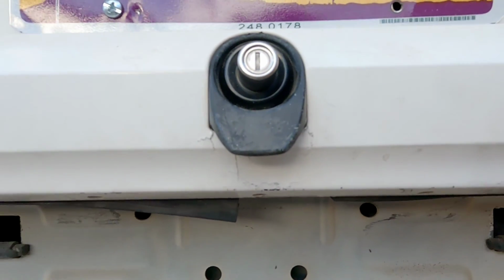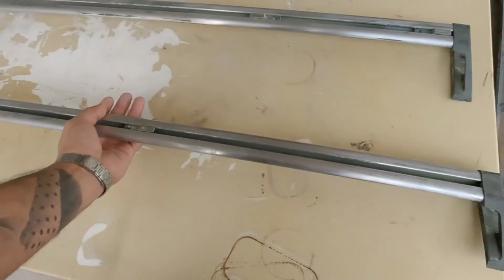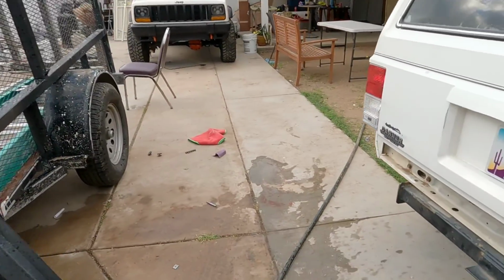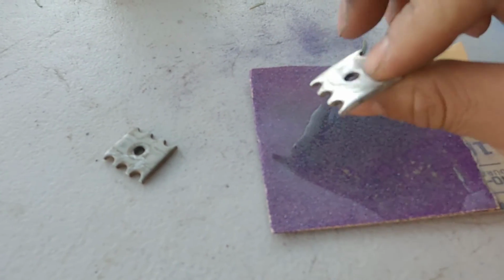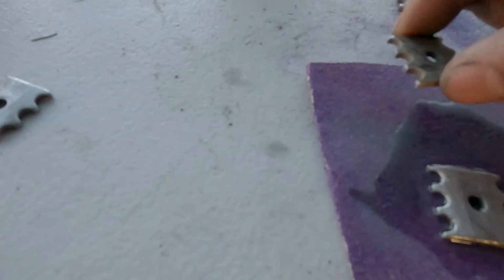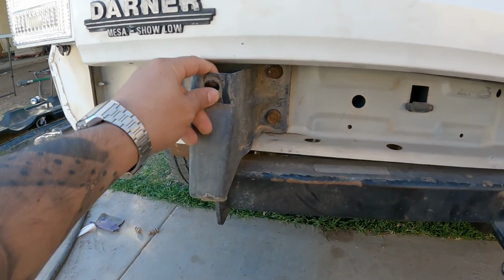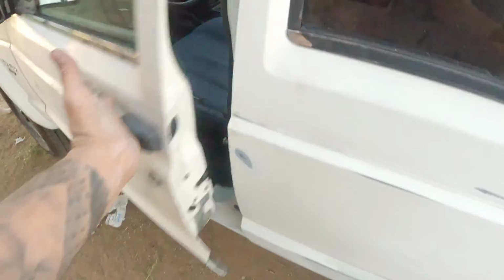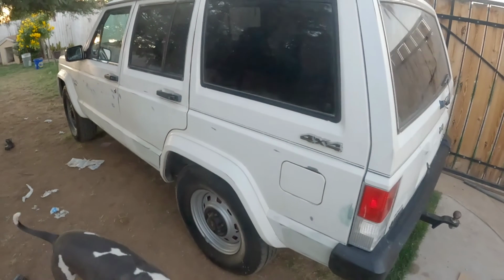junkyard bumper and roof rack for my xj